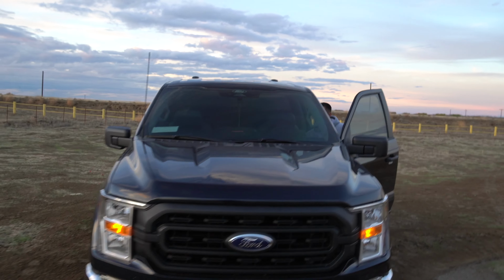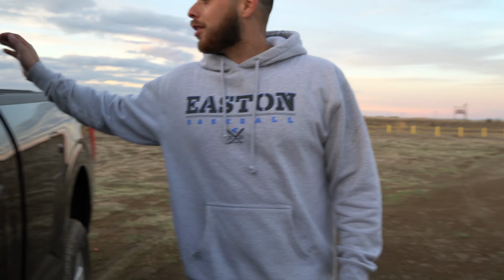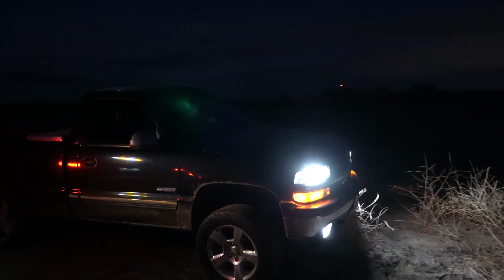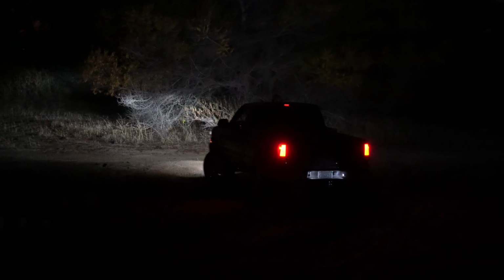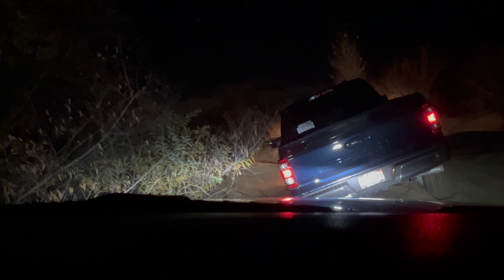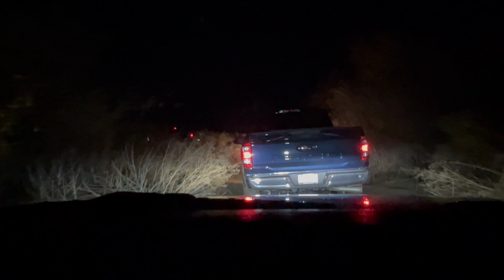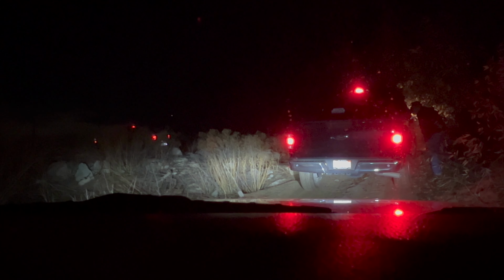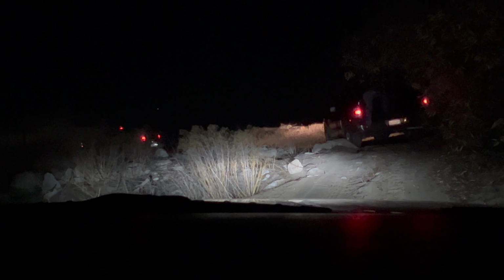Off Roading my STOCK 4th Gen 4Runner!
Whats up y'all! Back at it with another 2003 Toyota 4Runner video! In todays video the boys and I went on an impromptu off roading trip to test out the capabilities of a stock 4th gen 4 runner. We also shot some guns lol Enjoy!